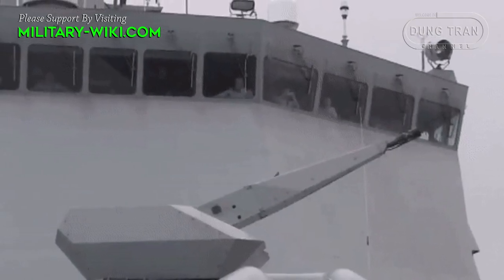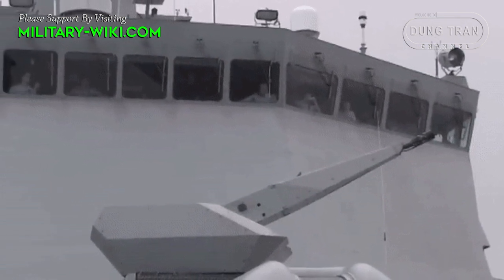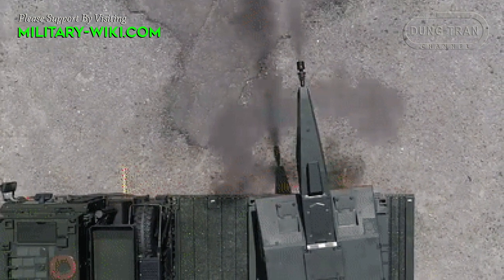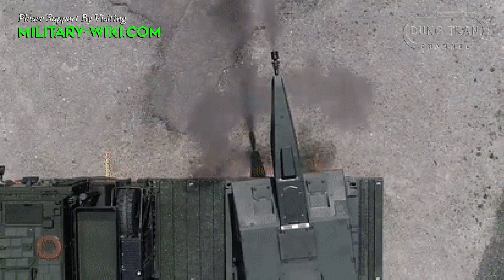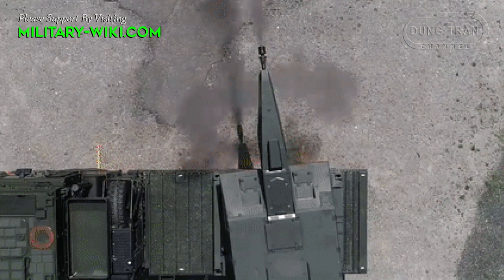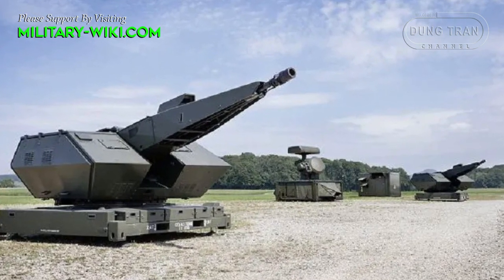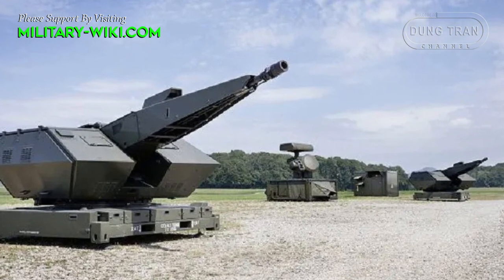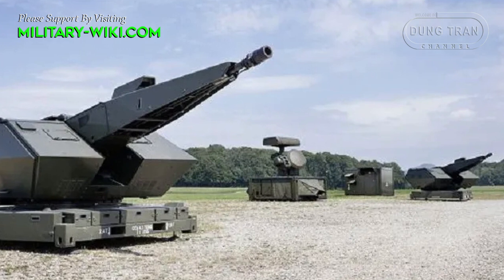Skyshield Air-defense System: Countering UAVs and cruise missiles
Skyshield is a ground-based short-range air defense system researched and manufactured by the Swiss company Oerlikon, now part of the Rheinmetall group, Germany. The system is designed to destroy low-altitude air targets such as fixed-wing aircraft, helicopters, UAVs and cruise missiles. It is considered as the successor to the Skyguard defense system. A highly effective combination of sensors, effects and command technology allows it to take down air threats, as well as fulfill the C-RAM role.